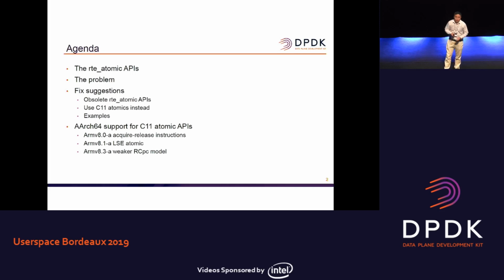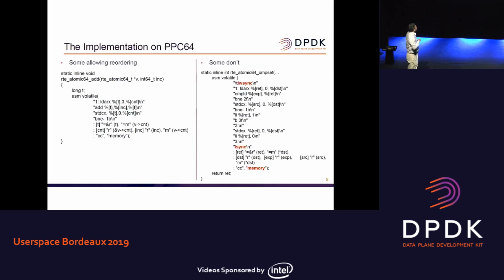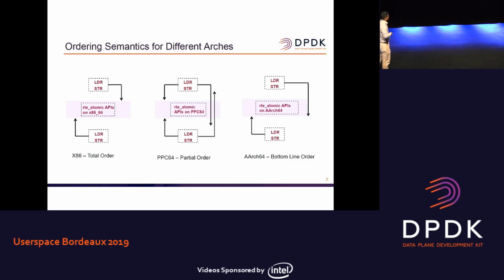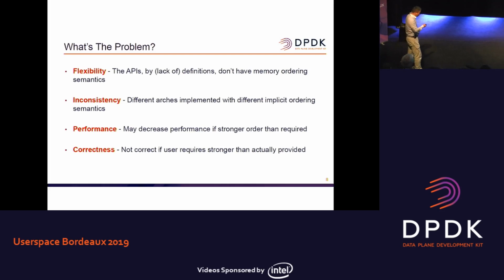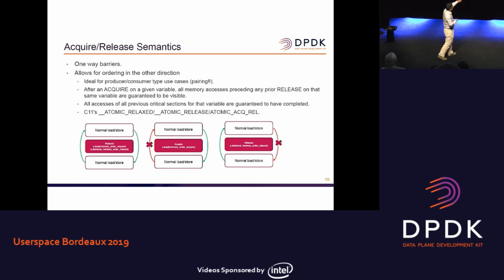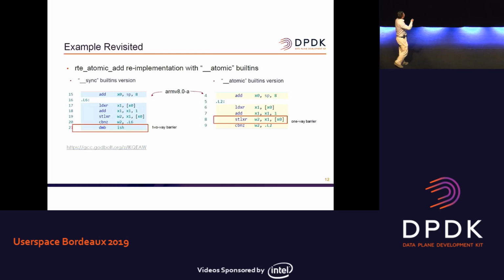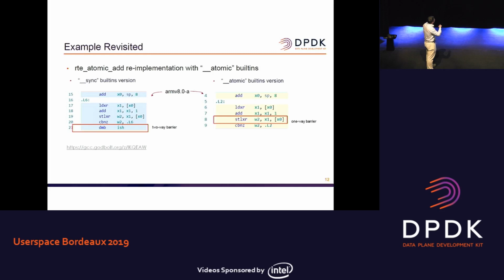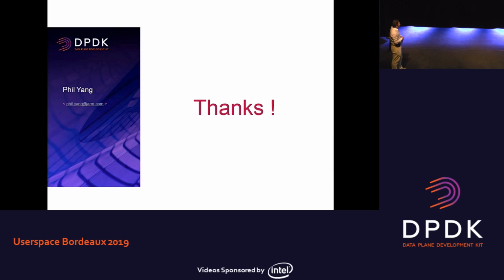18 - Current sorry state of C11 code and suggestions to fix it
Phil Yang, ARM